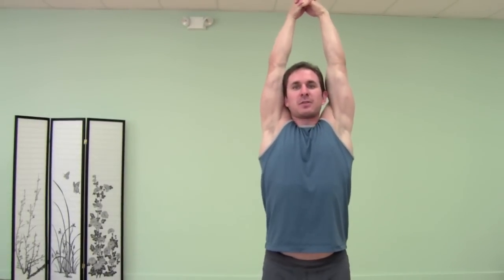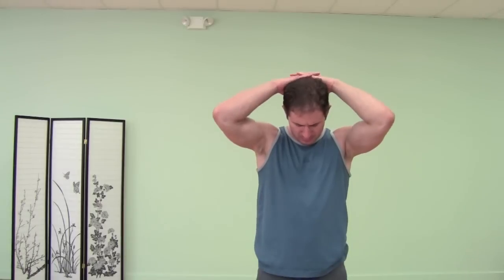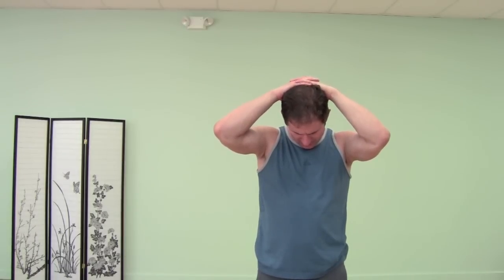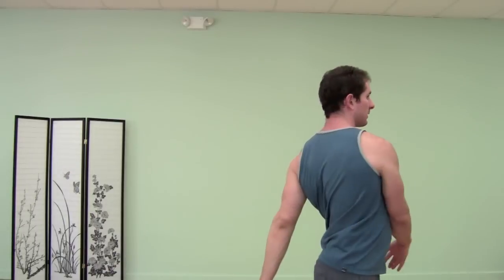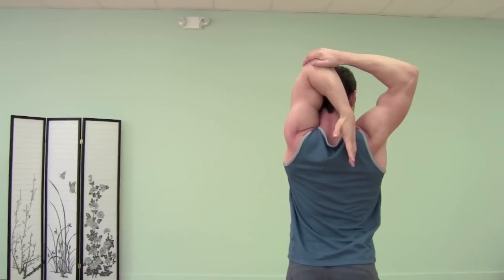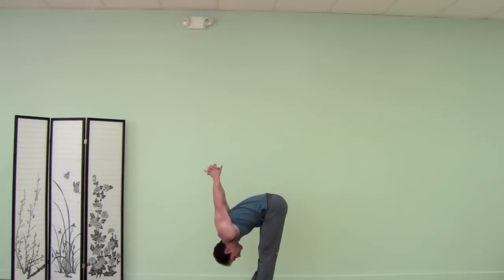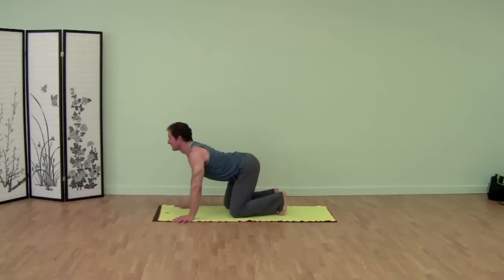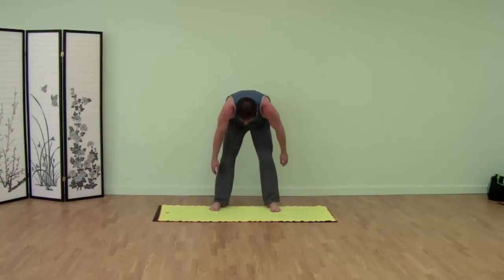Yoga For Steemit - Stay Healthy On The Computer